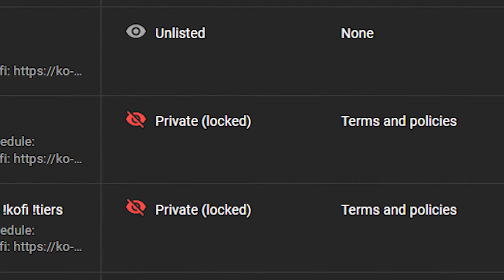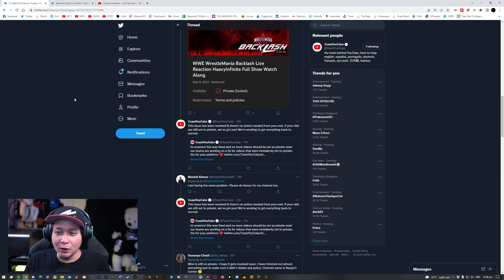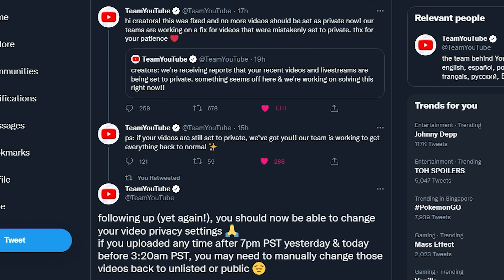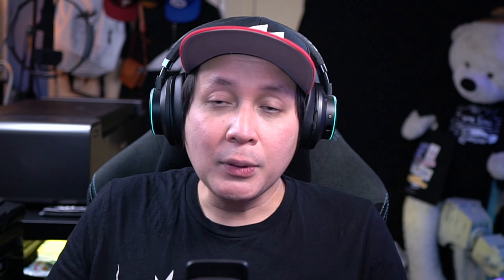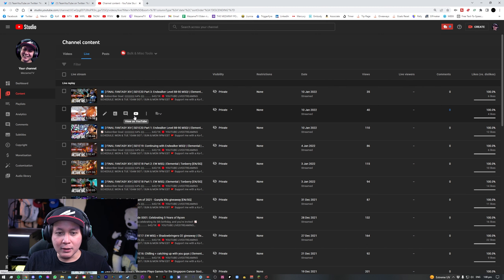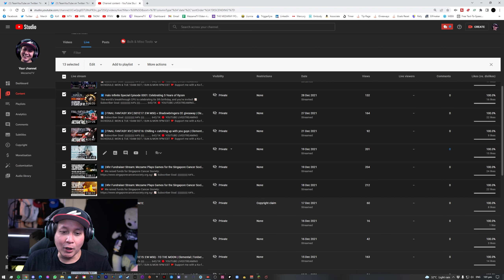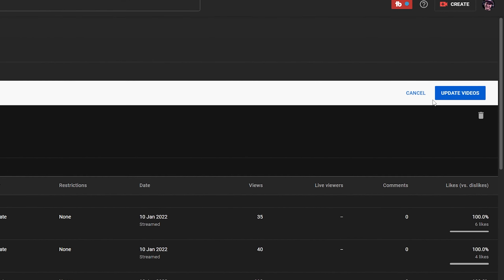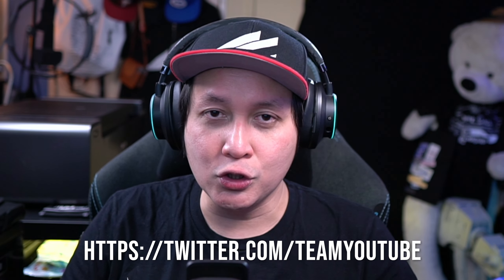How to Fix YouTube Private Locked BUG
TeamYouTube has made the announcement via Twitter that this was indeed a glitch and a fix was being rolled out globally.

UPDATES
20 May 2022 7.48pm SGT: TeamYouTube posted an update "hi creators! this was fixed and no more videos should be set as private now! our teams are working on a fix for videos that were mistakenly set to private. thx for your patience ❤️"

20 May 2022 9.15pm SGT: TeamYouTube posted an update "ps: if your videos are still set to private, we’ve got you!! our team is working to get everything back to normal ✨"

21 May 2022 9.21am SGT: TeamYouTube posted an update "following up (yet again!), you should now be able to change your video privacy settings 🙏  if you uploaded any time after 7pm PST yesterday & today before 3:20am PST, you may need to manually change those videos back to unlisted or public 😔